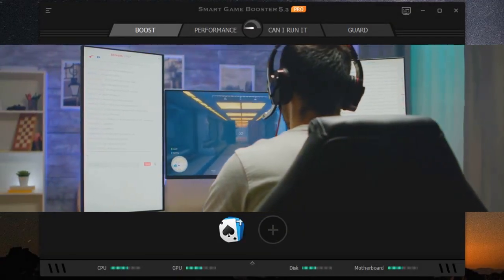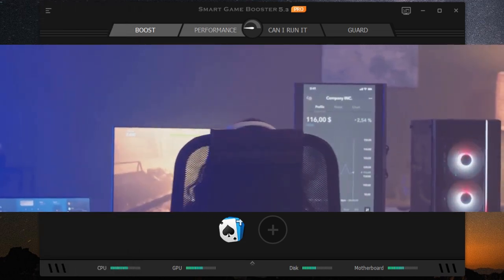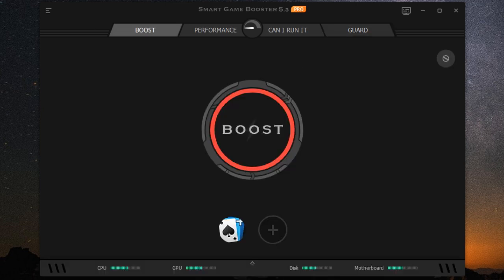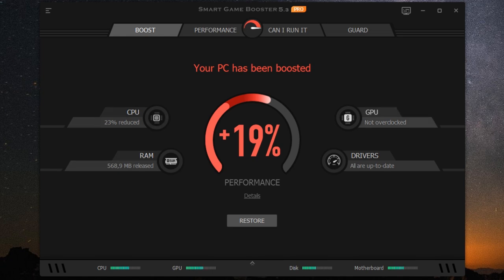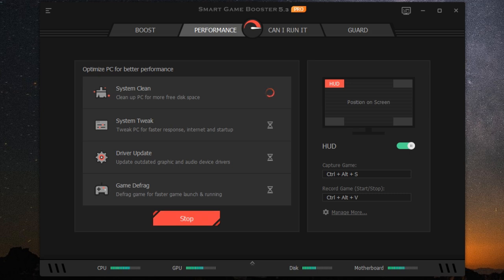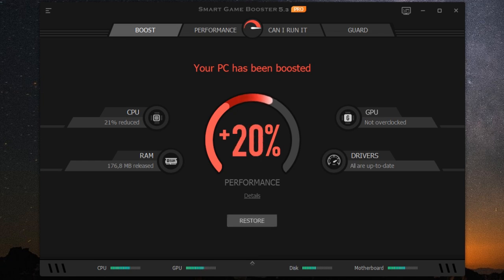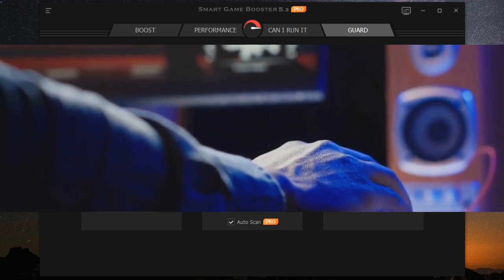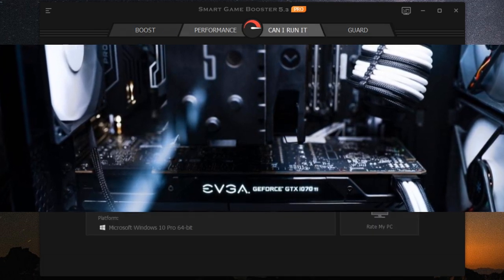Tingkatkan Performa Game dengan iTop Smart Game Booster Pro – Optimalkan Layaknya Profesional!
Tingkatkan performa game Anda ke level berikutnya dengan iTop Smart Game Booster Pro! Software ini dirancang khusus untuk meningkatkan kecepatan game, mengurangi lag, dan memberikan pengalaman gaming terbaik. Dengan fitur seperti one-click optimization, FPS boost, dan pengelolaan suhu perangkat, Anda dapat menikmati game favorit tanpa gangguan.

🔑 726BB-8EC16-9F976-476B5
🔑 B11A7-B511D-43C28-3EEB5
🔑 28665-B5174-BAA57-35CB5
🔑 89F87-3BBEA-A828A-561B5
🔑 B156C-D1418-649AF-192B5